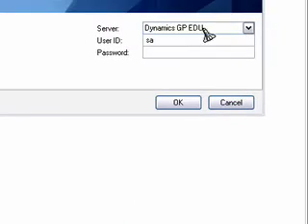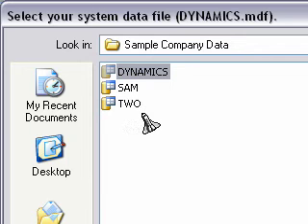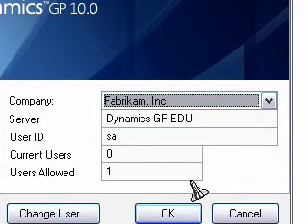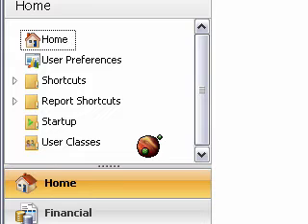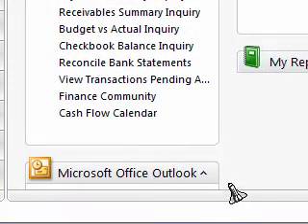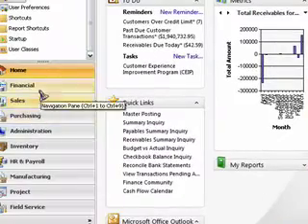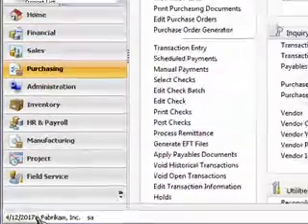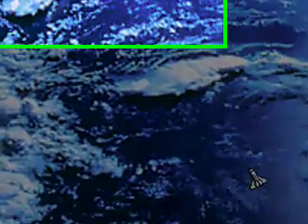Dynamics GP Logging in and out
How to login and out of Dynamics GP as well as a quick overview of the program using the sample company Fabrikam.